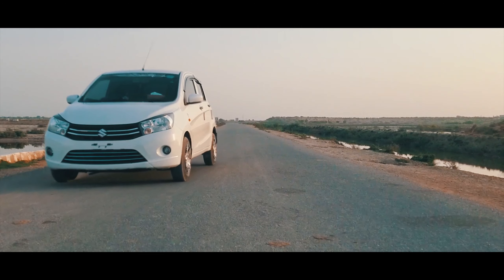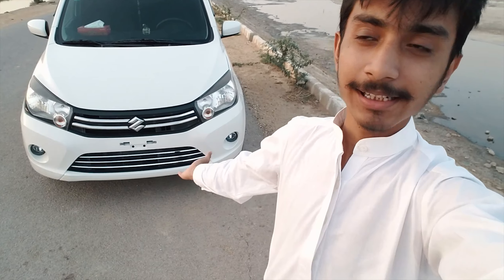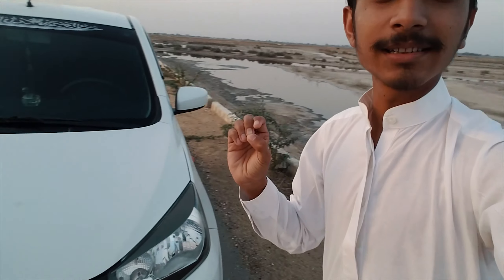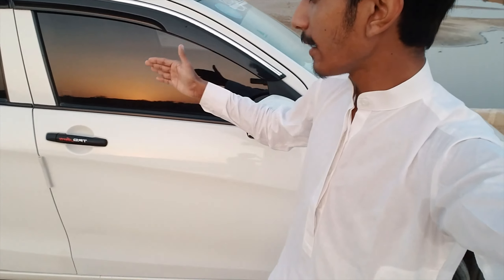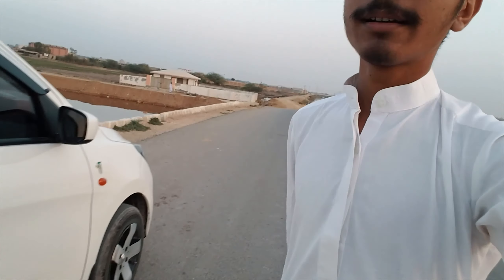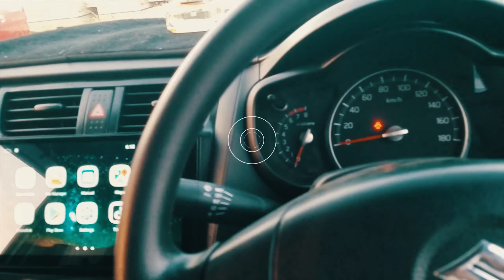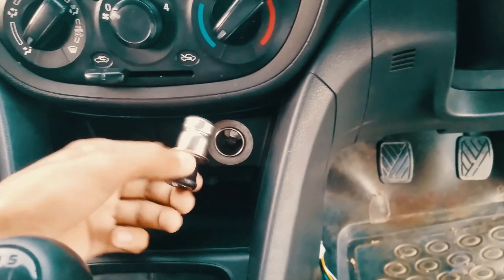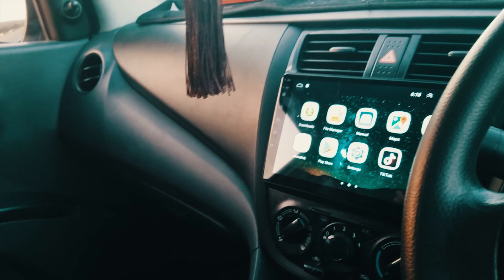Suzuki Cultus - I'm back & Meet my Jani !!!